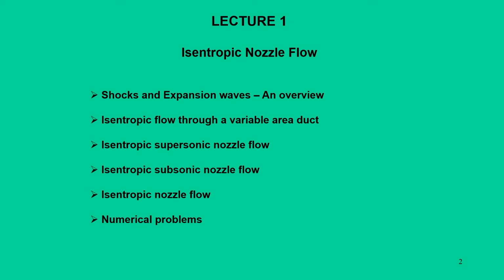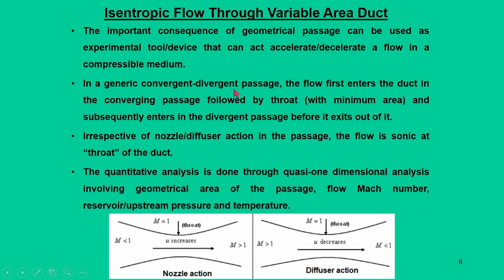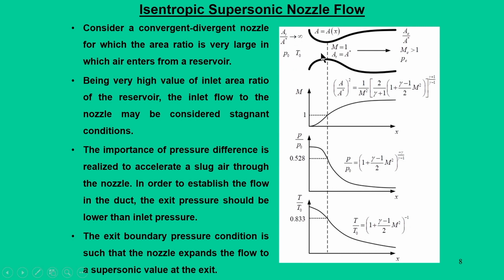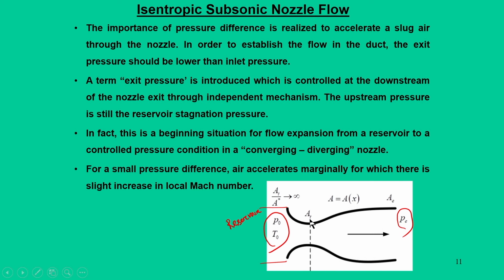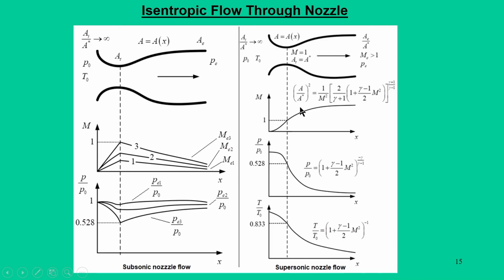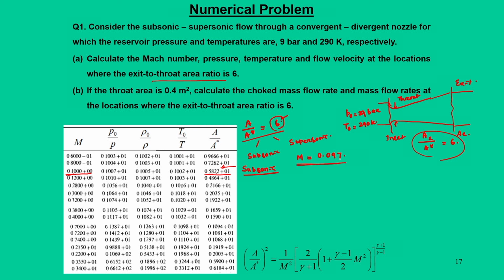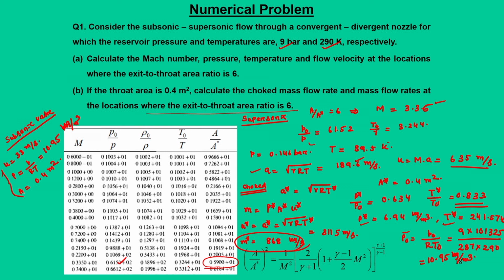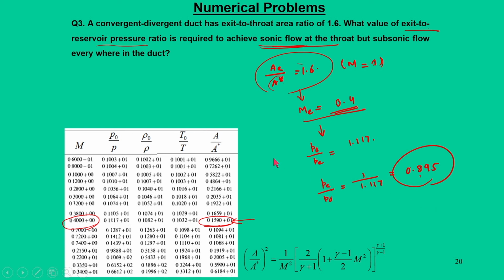Lec 20: Supersonic Nozzles and Diffusers- I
Fundamentals of Compressible Flow